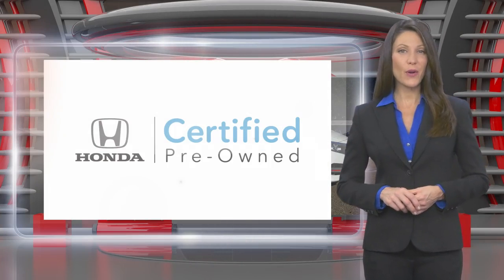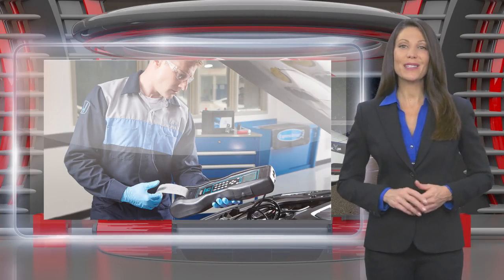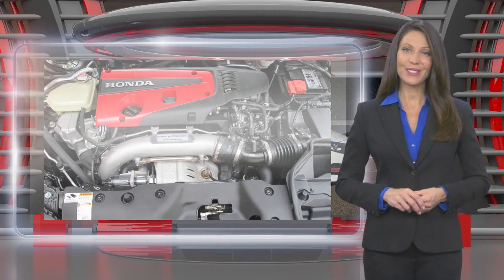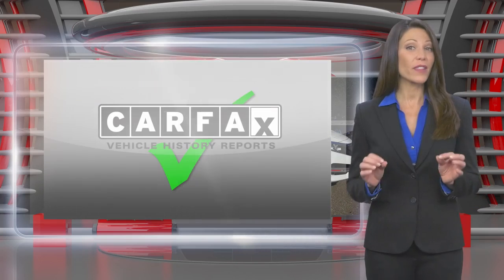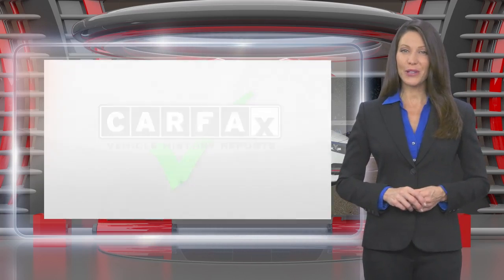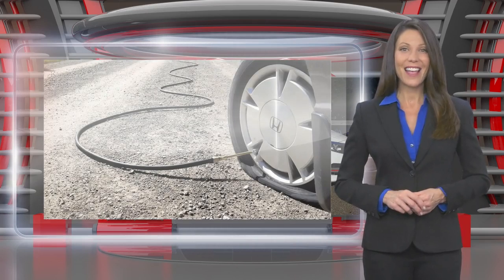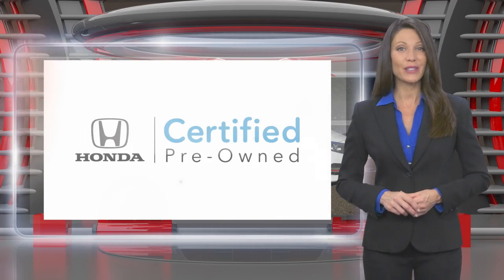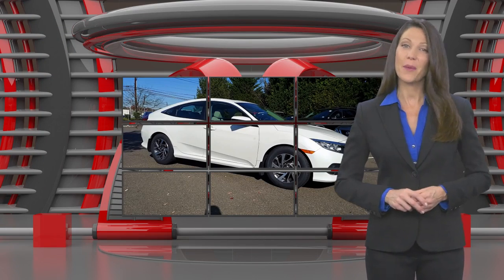Certified 2017 Honda Civic Sedan EX, Hamilton Township, NJ 29861P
Hamilton Honda

Hamilton Honda is proud to offer this superb 2017 Honda Civic in White. This vehicle has been fully reconditioned and comes with the following features; 2 Sets of Keys, Sunroof/Moonroof, Rear Back Up Camera, Bluetooth Hands Free Cellphone, Bei/Beige Cloth.Set For Life(tm) All Certified Pre-owned vehicles purchased at Hamilton Honda also receive our Set For Life(tm) benefits which include: LIFETIME Oil & Filter Changes*, and Car Washes*.These additional benefits are intended to make buying and owning your next vehicle from us an unforgettable experience and one you are sure to want to share. Horsepower calculations based on trim engine configuration. Fuel economy calculations based on original manufacturer data for trim engine configuration. Please confirm the accuracy of the included equipment by calling us prior to purchase.CARFAX One-Owner. Clean CARFAX.EX FWD CVT 2.0L I4 DOHC 16V i-VTECHondaTrue Certified Details:* Warranty Deductible: $0* Limited Warranty: 12 Month/12,000 Mile (whichever comes first) after new car warranty expires or from certified purchase date* Roadside Assistance for the duration of the Certified Pre-Owned Limited Warranty. Up to two complimentary oil changes within the first year of ownership. SiriusXM 90-Day Trial* Roadside Assistance* Transferable Warranty* 182 Point Inspection* Vehicle History* Powertrain Limited Warranty: 84 Month/100,000 Mile (whichever comes first) from original in-service dateRecent Arrival! 31/40 City/Highway MPGAwards:* 2017 IIHS Top Safety Pick (When equipped with Honda Sensing) * 2017 KBB.com 10 Most Awarded Brands * 2017 KBB.com Brand Image AwardsKelley Blue Book Brand Image Awards are based on the Brand Watch(tm) study from Kelley Blue Book Market Intelligence. Award calculated among non-luxury shoppers. Kelley Blue Book is a registered trademark of Kelley Blue Book Co., Inc.

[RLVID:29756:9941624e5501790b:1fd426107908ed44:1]